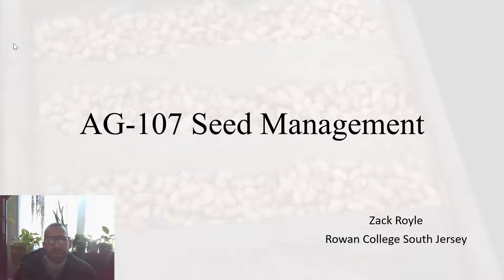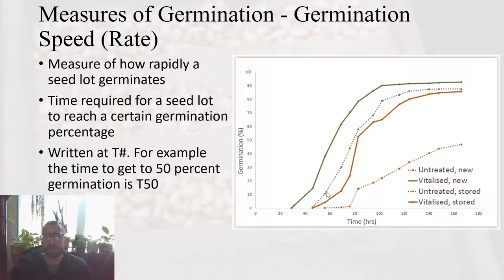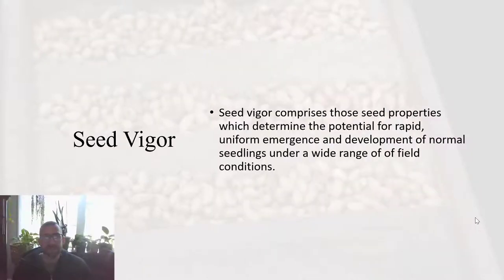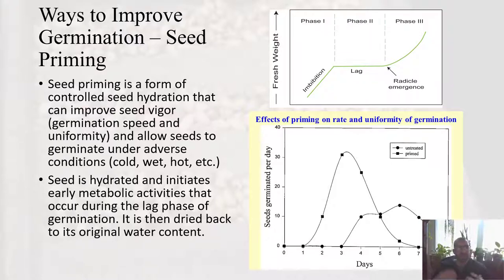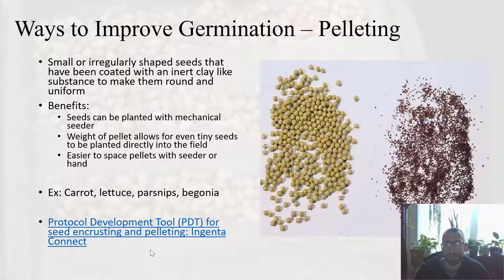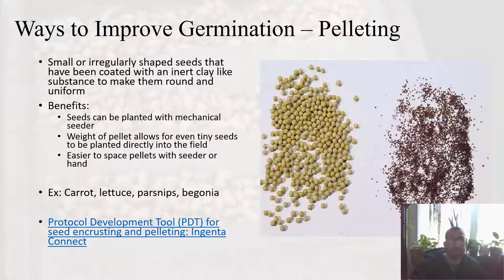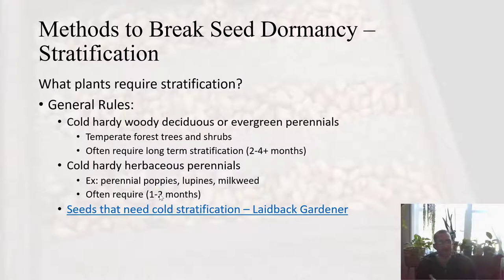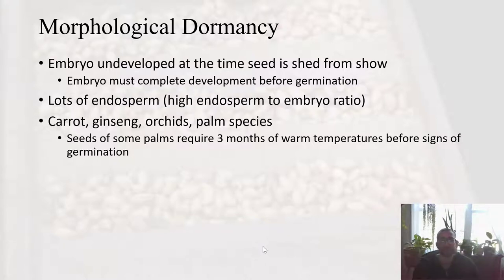Seed Management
In this lecture I discuss different ways of measuring germination and describe several methods practitioners use to improve seed germination of different species.